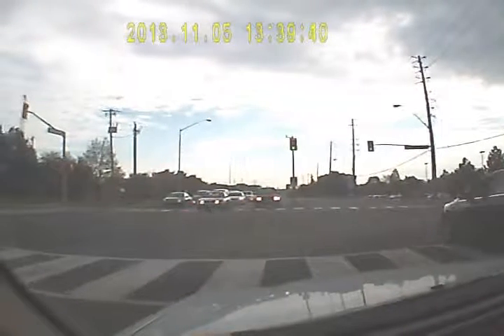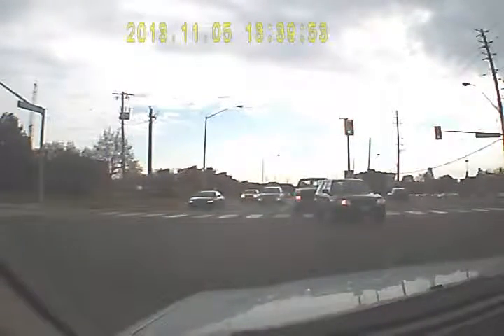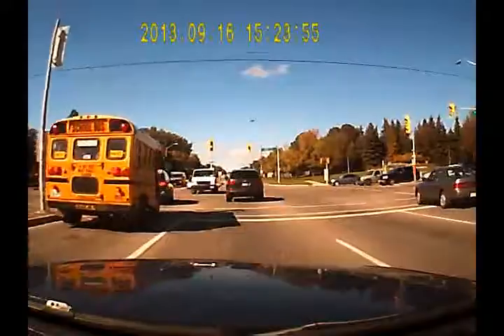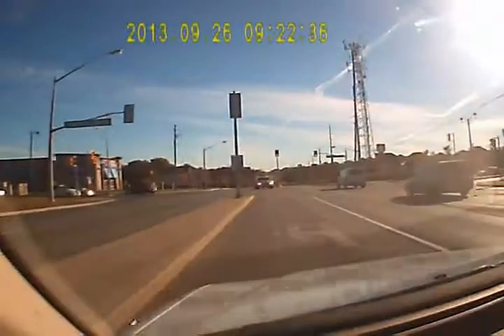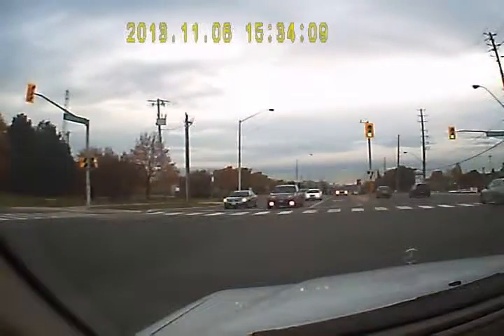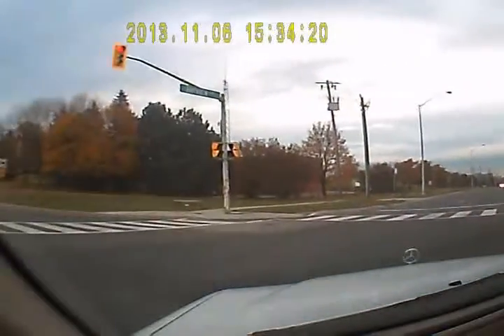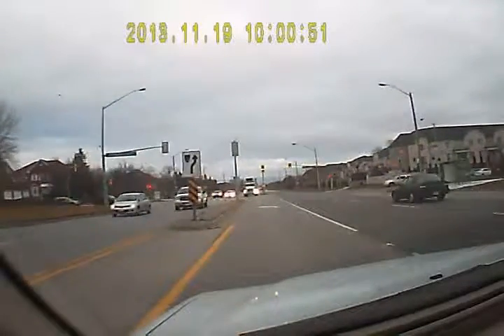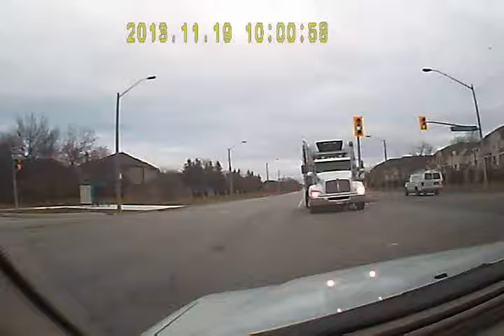Safe left turns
Demonstration of how to safely turn left